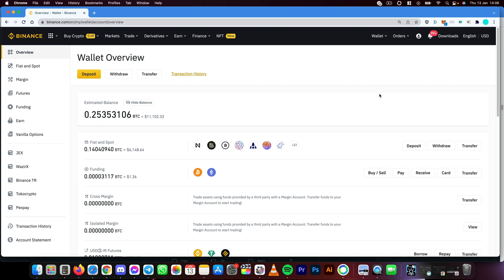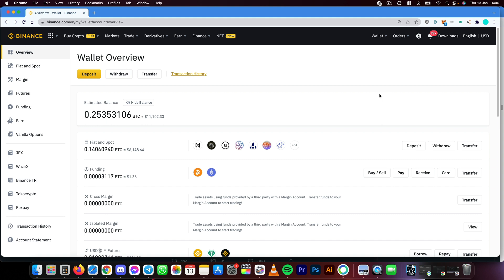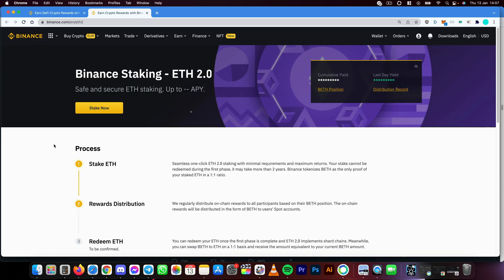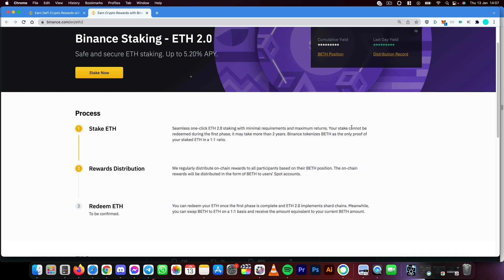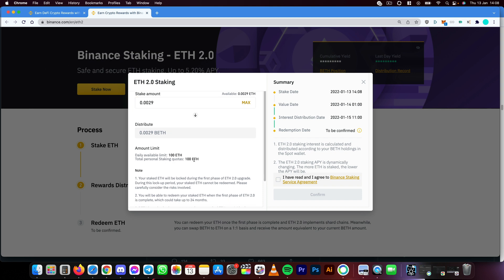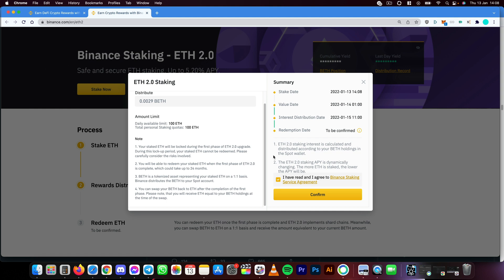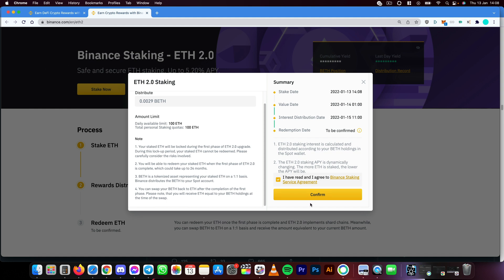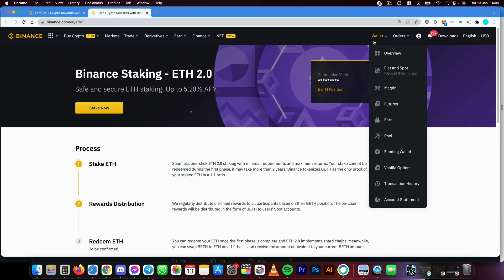ETH 2.0 Staking on Binance - Get started staking today!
Welcome to my video on ETH 2.0 staking on Binance.

1. What is ETH2.0?
ETH 2.0 is the long-awaited upgrade to the Ethereum network that promises, among other things, to improve the network’s scalability, speed, efficiency, and sustainability without sacrificing security and decentralization. The ETH community aims to achieve this by rolling out several updates in three phases.

Binance ETH 2.0 Staking
If you want to become a validator on Ethereum 2.0, you are required to stake a minimum of 32 ETH. In return, you’ll support the network and receive rewards. You will need the minimum stake, hardware equipment, and additional assets to settle the node operation costs. You must also consider additional risks, such as the prolonged lock-up period that might be required to complete the ETH 2.0 update. Participating in Ethereum Staking isn’t simple, and involves risks.
To address this, Binance launched the “ETH 2.0 staking” service to provide everyone with an accessible Ethereum 2.0 staking. You can start in a few clicks with just 0.1 ETH, and Binance will cover all validator operating expenses and bear the risk of on-chain penalties. All on-chain staking rewards will be distributed to users.
How to participate in Binance ETH 2.0 Staking
1. Log in to your Binance account and click [Finance] - [Binance Earn]. Scroll down to[ETH 2.0 Staking] and click [View More].